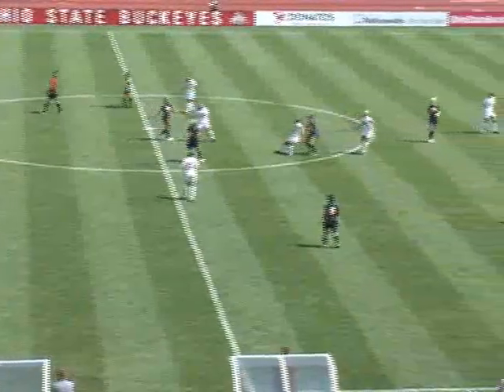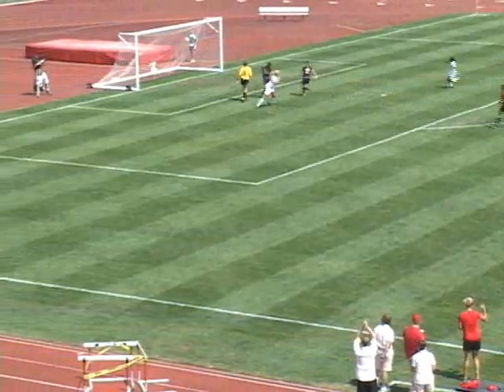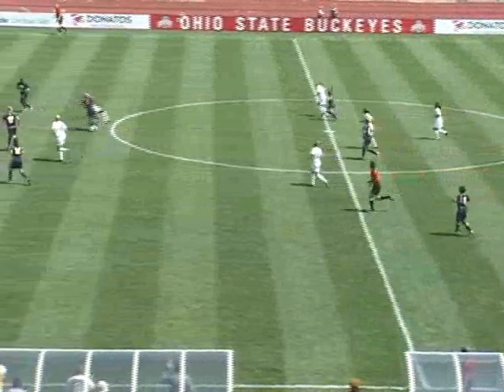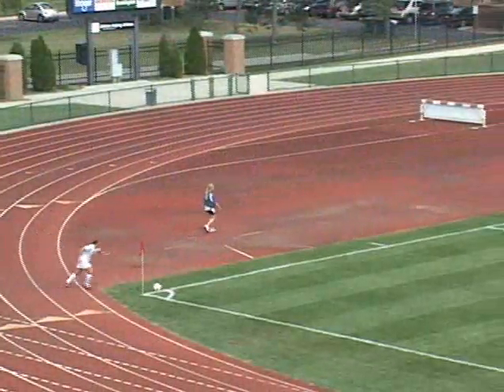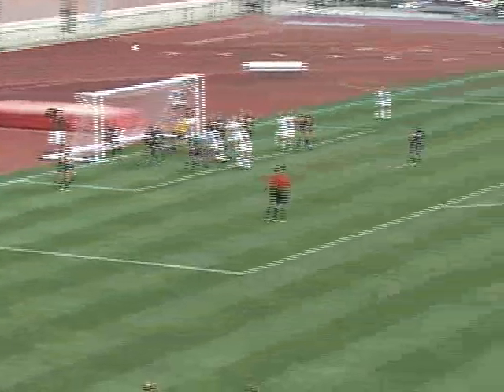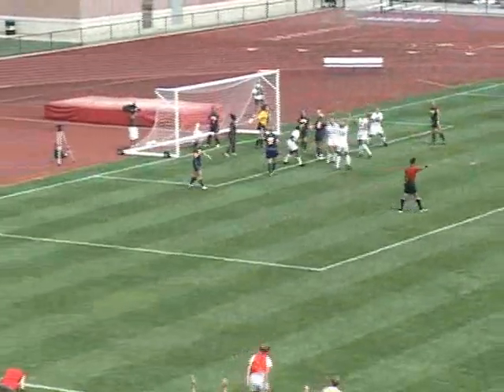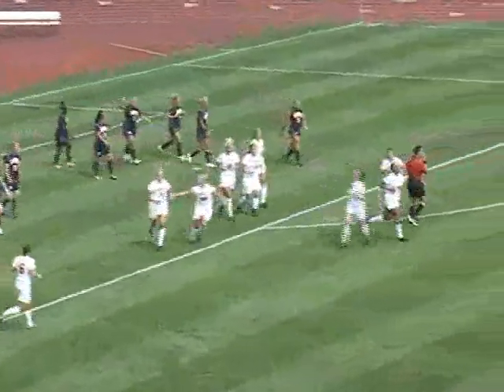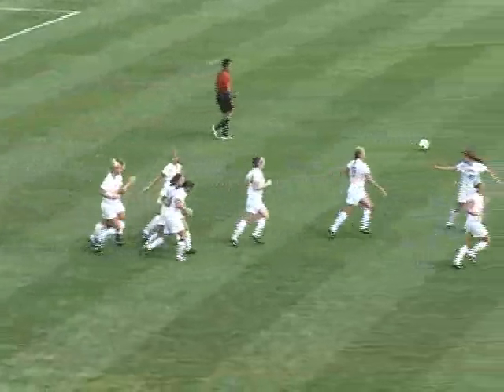Ohio State women's soccer beats W. Virginia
Buckeyes 3, WVU 1 Aug. 30, 2010